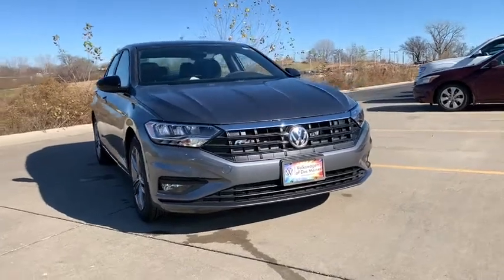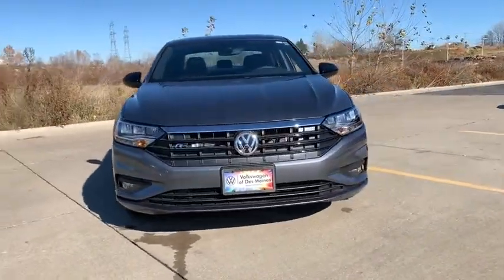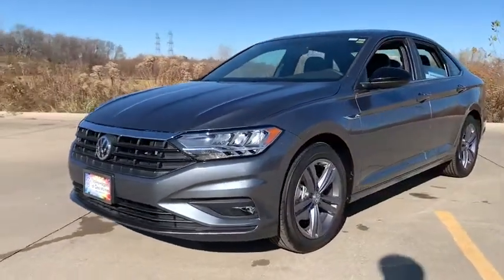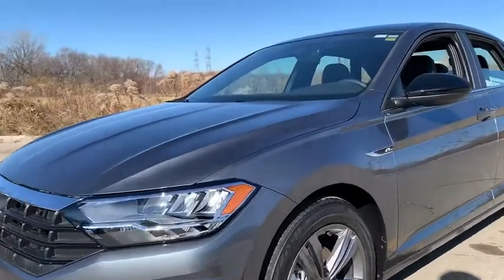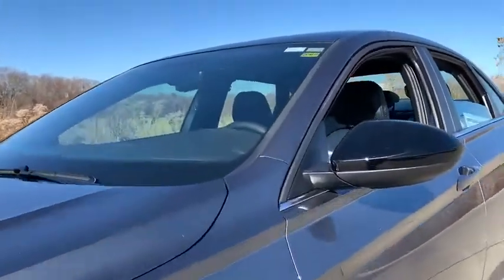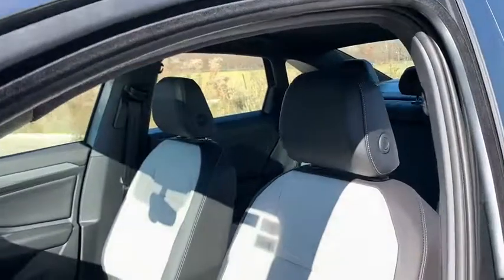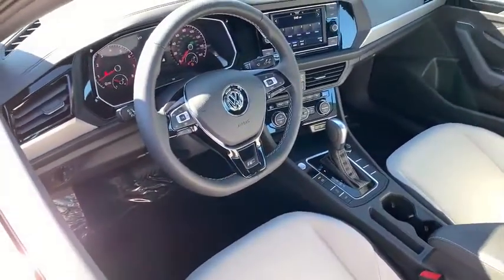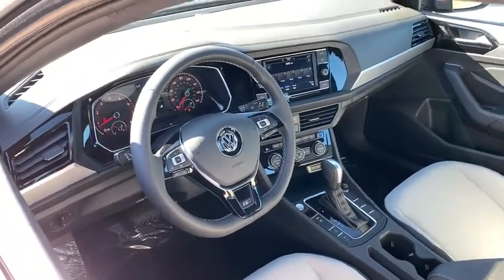2020 Volkswagen Jetta Des Moines, Johnston, West Des Moines, Clive, Waukee, IA LM104032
PLATINUM GRAY New 2020 Volkswagen Jetta available in Des Moines, Iowa at
2020 Volkswagen Jetta R-Line Auto w/ULEV - Stock#: LM104032 - VIN#: 3VWC57BU8LM104032

Heated Seats Moonroof Brake Actuated Limited Slip Differential Blind Spot Monitor Smart Device Integration Aluminum Wheels. R-Line trim PLATINUM GRAY exterior and BLACK/GRAY LEATHERETTE interior. EPA 40 MPG Hwy/30 MPG City! SEE MORE! KEY FEATURES INCLUDE: Sunroof Heated Driver Seat Back-Up Camera Turbocharged iPod/MP3 Input Onboard Communications System Aluminum Wheels Dual Zone A/C Brake Actuated Limited Slip Differential Blind Spot Monitor Smart Device Integration Apple CarPlay WiFi Hotspot Cross-Traffic Alert Heated Seats MP3 Player Keyless Entry Child Safety Locks Steering Wheel Controls Heated Mirrors. OPTION PACKAGES: R-LINE COLD WEATHER PACKAGE Heated Rear Outboard Seating Positions Washer Fluid Level Indicator Heated Front Washer Nozzles Remote Engine Start w/Remote Key Fob Heated R-Line Steering Wheel Front Wiper Heating Area At Bottom Of Windshield FRAMELESS AUTO-DIMMING REARVIEW MIRROR electronic compass and HomeLink garage door opener. Volkswagen R-Line with PLATINUM GRAY exterior and BLACK/GRAY LEATHERETTE interior features a 4 Cylinder Engine with 147 HP at 5000 RPM*. EXPERTS RAVE: Great Gas Mileage: 40 MPG Hwy. MORE ABOUT US: Lithia is one of Americas largest automotive retailers. We are focused on providing customers with an honest and simpler buying and service experience. We are giving customers straightforward information so that they can make confident decisions. We believe that our local communities are our lifeblood. In addition to the employment opportunities we provide in each of our neighborhoods we also provide contributions to charitable organizations that serve our families friends and customers. Plus tax title license and $180 dealer documentary service fee. Price contains all applicable dealer offers and non-limited factory offers. You may qualify for additional offers; see dealer for details.